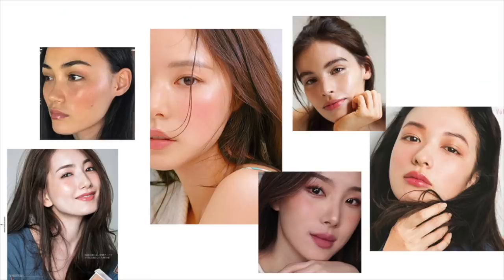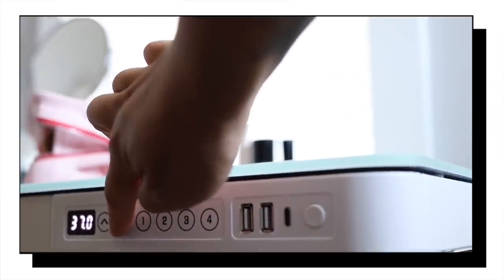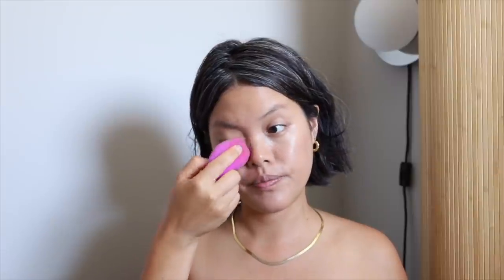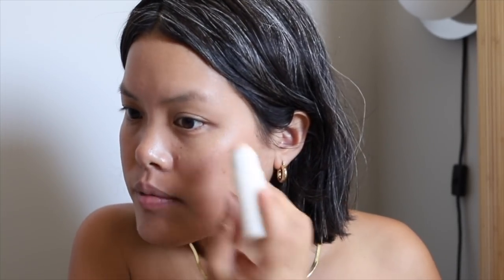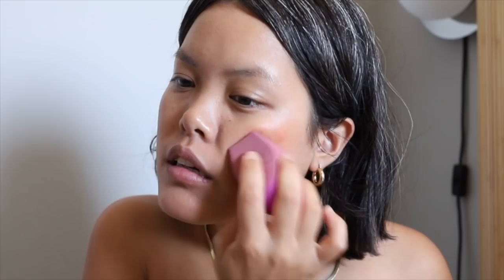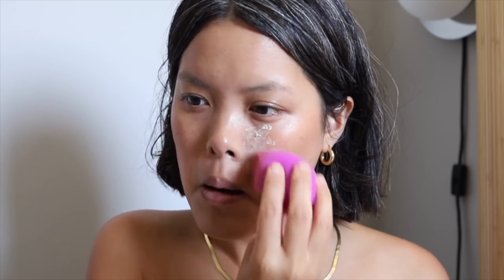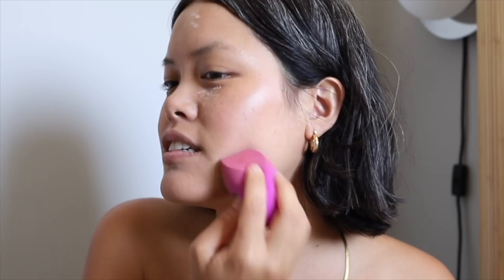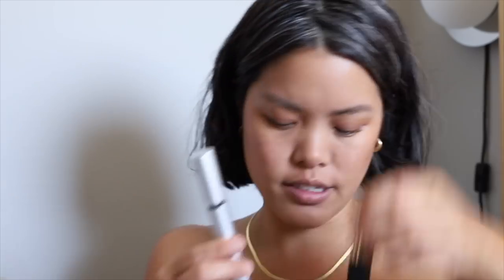my cousin's wedding - makeup test (pt.1)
Armani Beauty Luminous Silk Hydrating Makeup Primer

Armani Beauty Luminous Silk Perfect Glow Flawless Oil-Free Foundation

Rare Beauty by Selena Gomez Positive Light Liquid Luminizer Highlight

Freck Beauty Cheekslime Blush + Lip Tint with Plant Collagen

equipment used to film:
main camera
40mm lens
shot gun mic

edited w final cut pro x